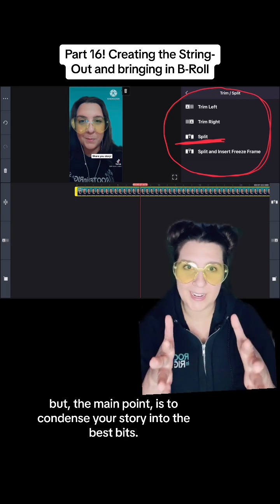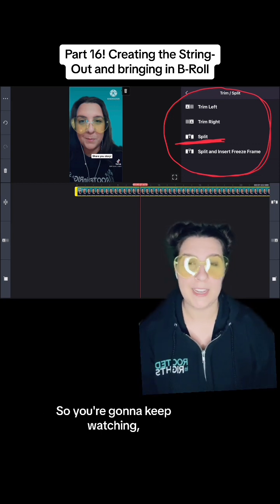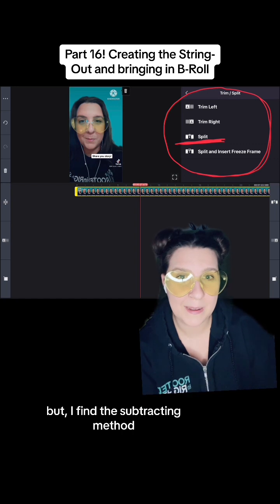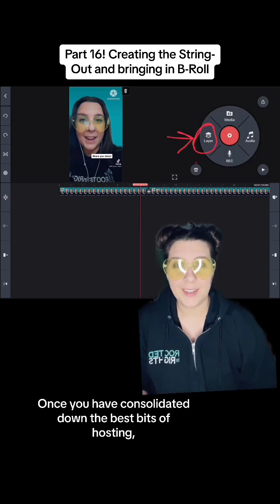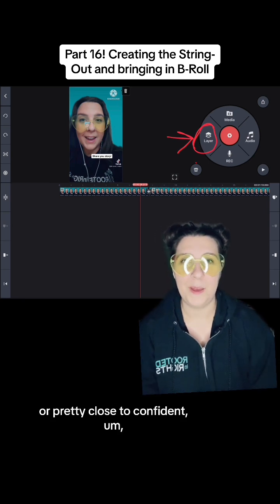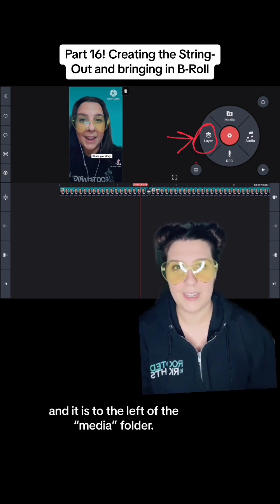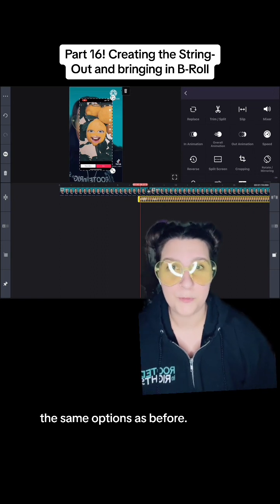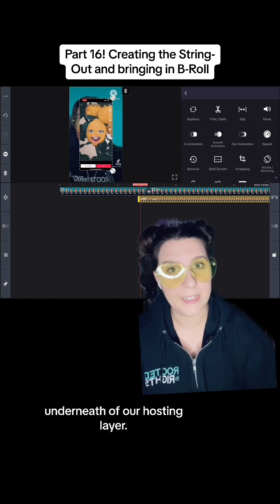Advocacy Video Series: Part 16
Join Allexa from Rooted in Rights in this series! Learn how to script, film, edit, and make accessible your own short advocacy video.

Script Template, Examples, and Kinemaster Guide at Linktr.ee/RootedInRights

More videos at RootedInRights.org/Storytellers